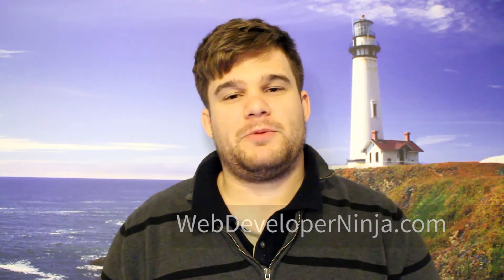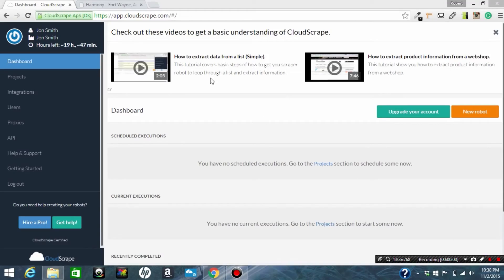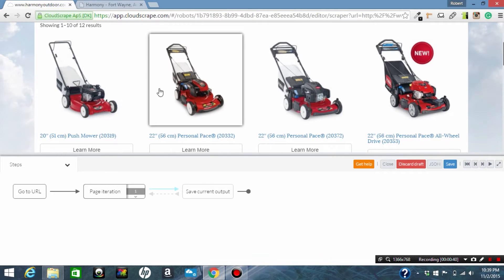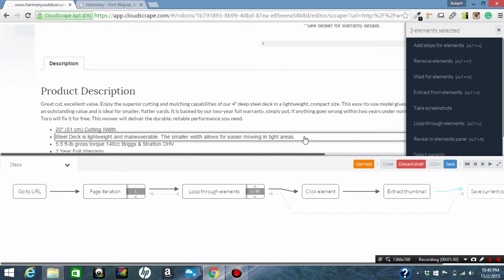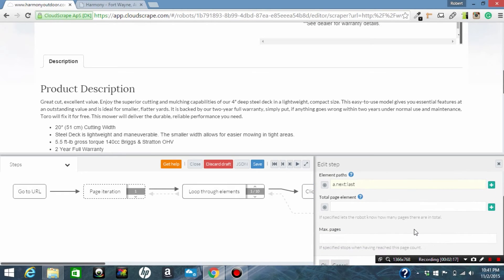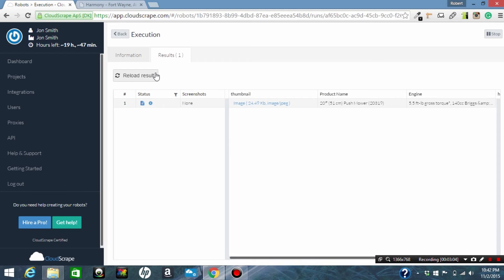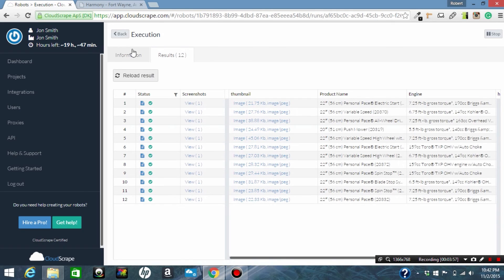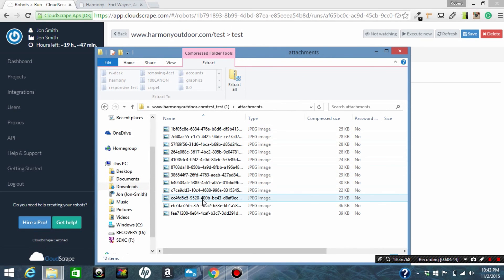Using Dexi.io to Build A Woocommerce Wordpress Store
CloudScrape is an awesome app for web scraping. We will scrape some data, export that data, and use WordPress to create an online store with that data.